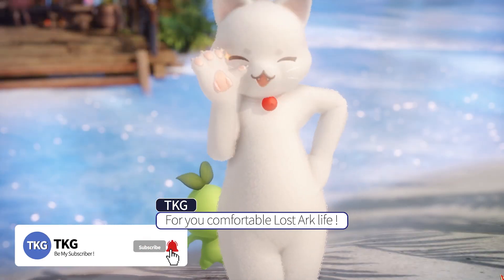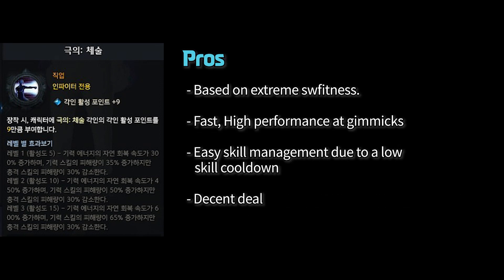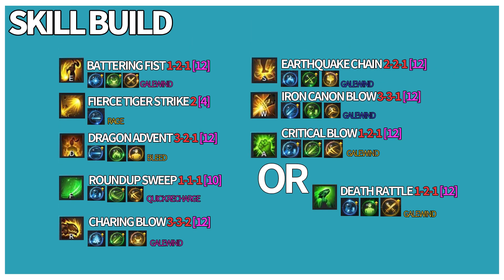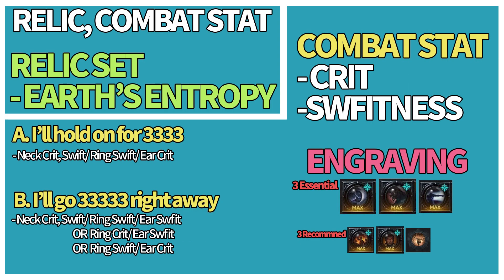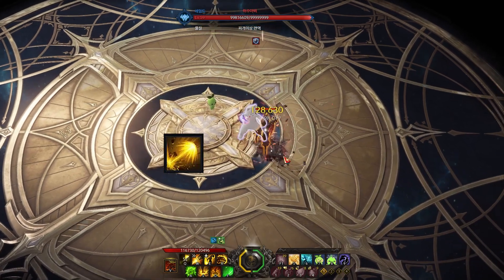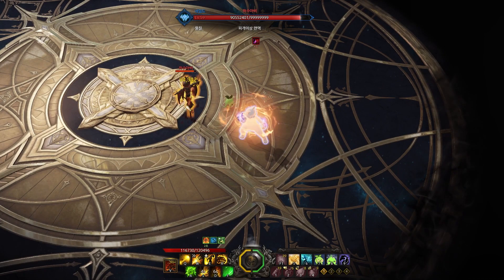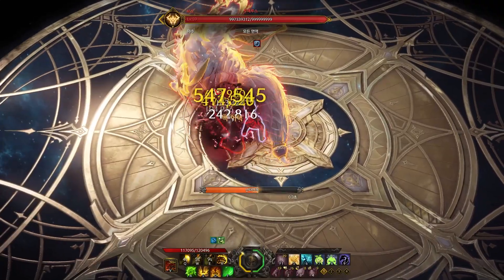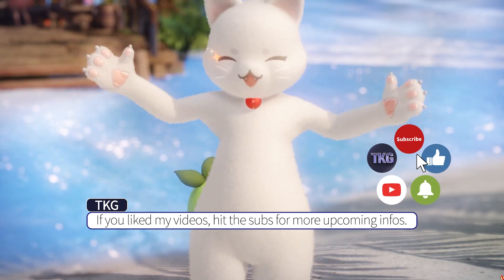Lost ArkㅣHow To Build Taijutsu Scrapper 《Skill Build, Combos》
Lost Ark Class Introduction
▶Timeline
00:00 Intro
00:06 Hello !
00:18 【Class Engraving】
00:49 【Skill Build】
00:56 『Gems』
01:00 『Other setting』
01:31 Skill Combo Slow
01:56 Skill Combo
02:17 Once More
02:29 Outro
▶TKG Introducing
    Taijutsu Scrapper Skill Introduction !